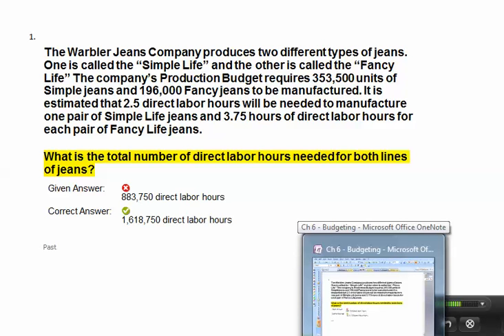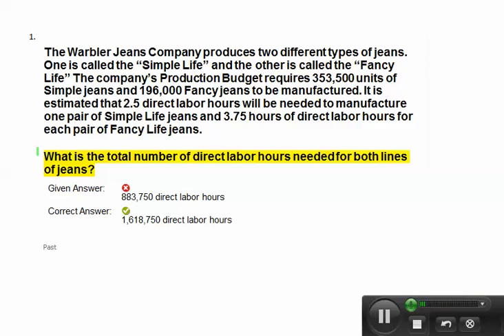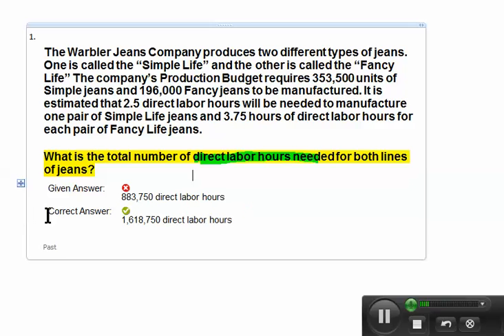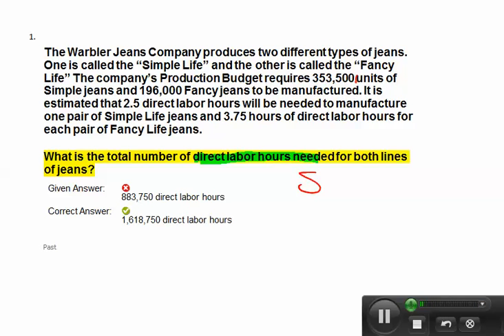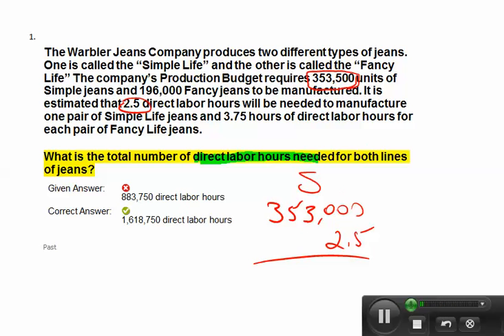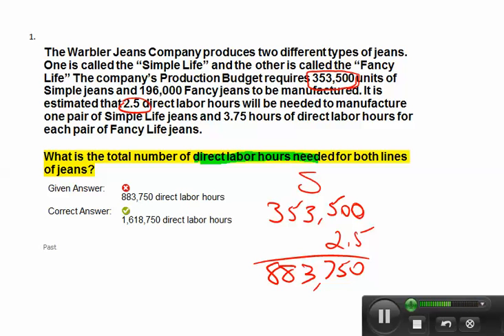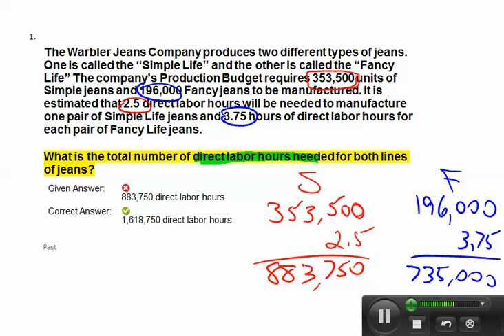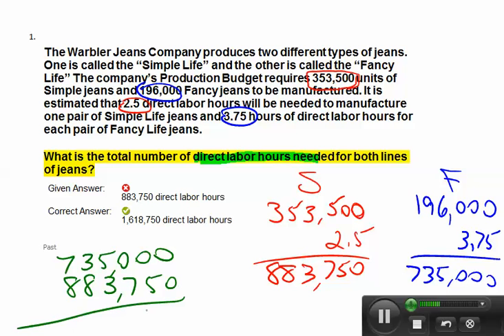1B Ch Direct Labor Hours Budget